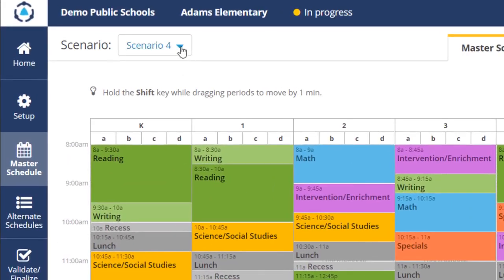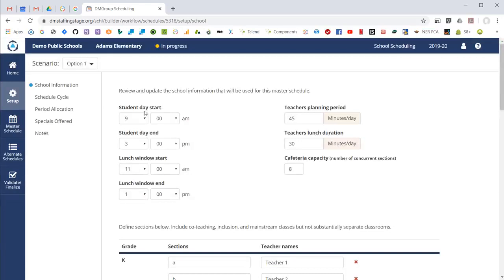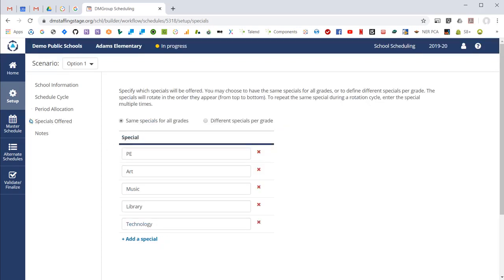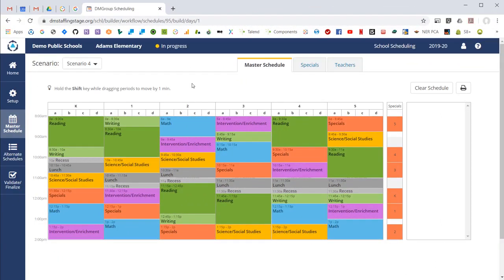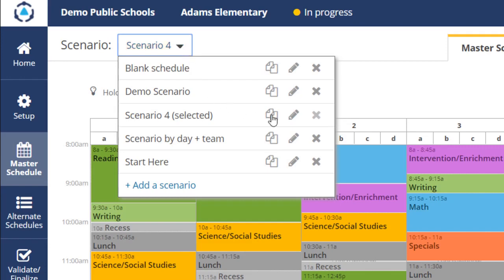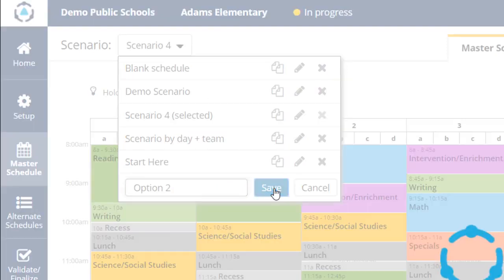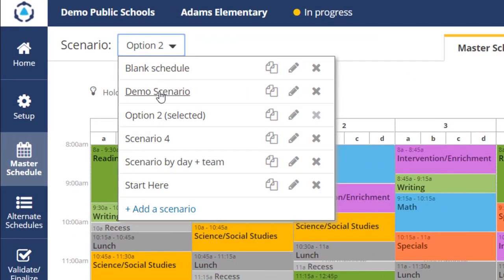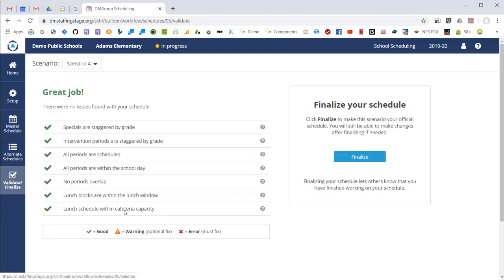How to Schedule Scenarios in DMSchedules for Elementary Schools Scheduling Software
Scheduling scenarios in DMSchedules for Elementary Schools scheduling software allows you to analyze and adjust possible scenarios without affecting your existing schedule. Using schedule scenarios, you can create and manage multiple planning schedules and modify details such as different school times, number of sections,  periods, and specials.